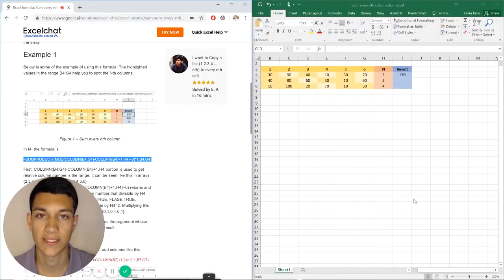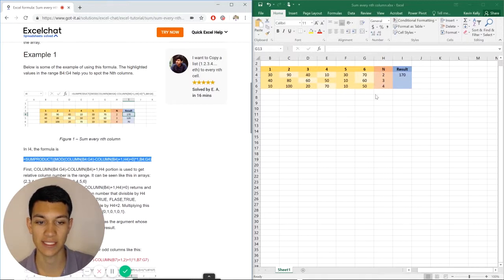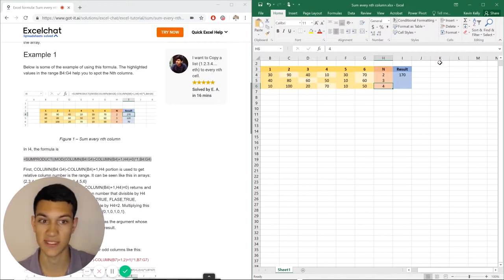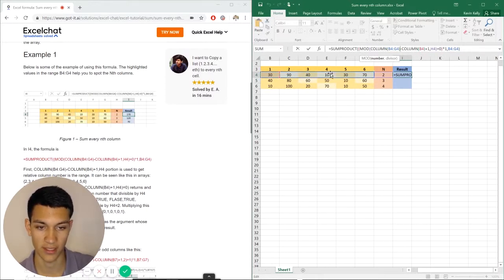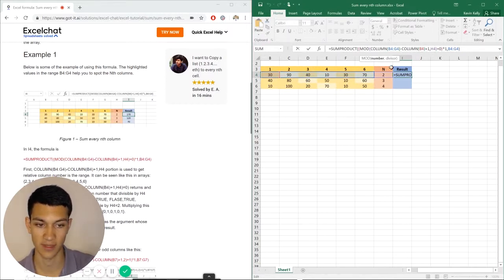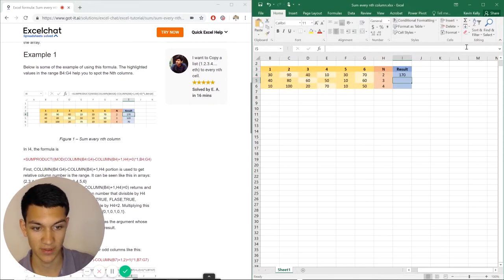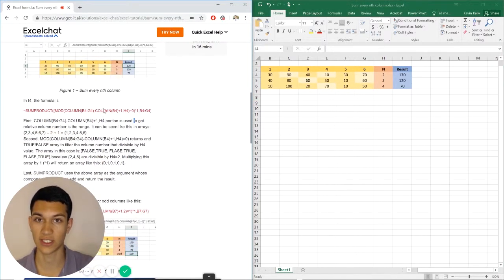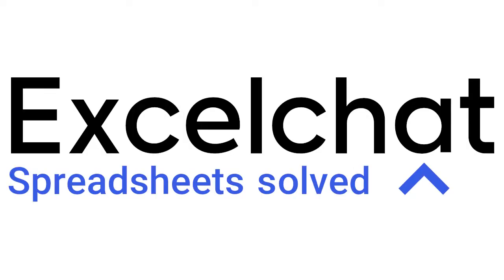Sum every nth column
To sum every nth column, you can use a formula based on the SUMPRODUCT, MOD, and COLUMN functions.